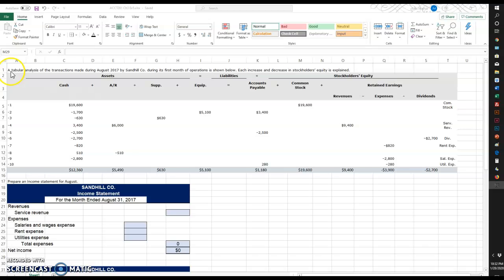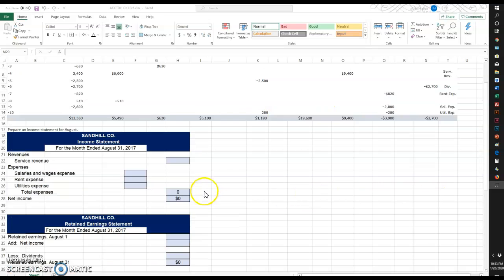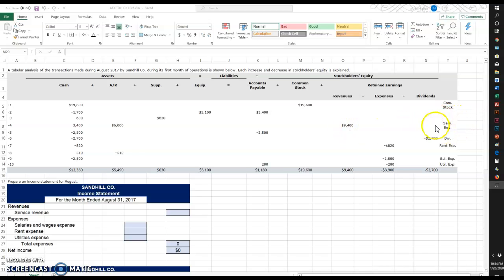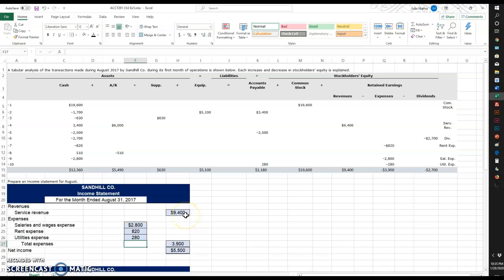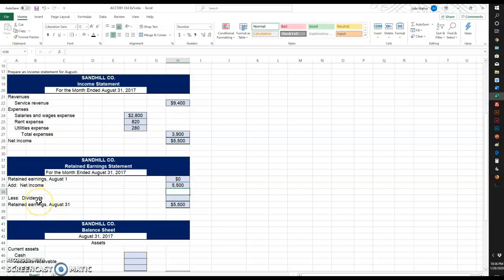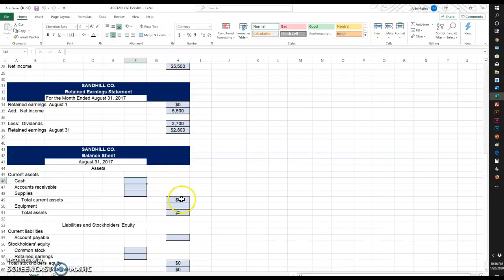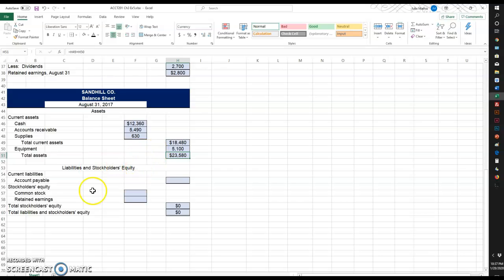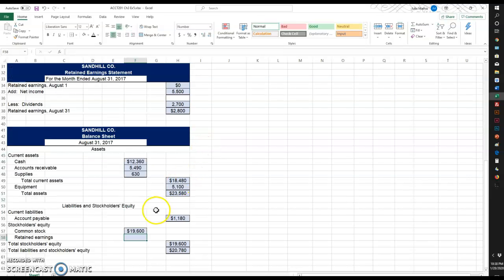ACCT201 Ch3 Ex5 Tutorial